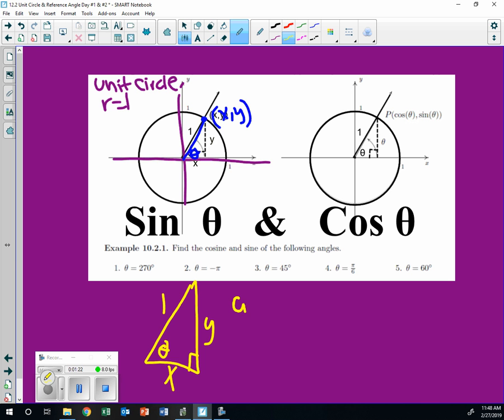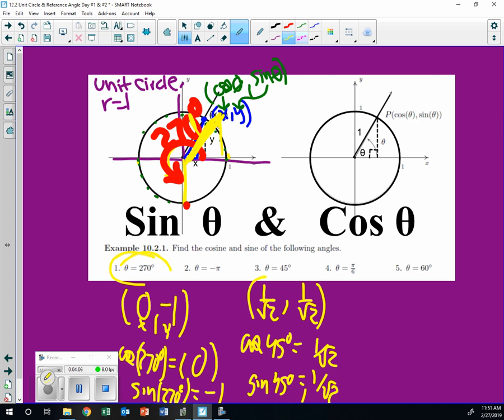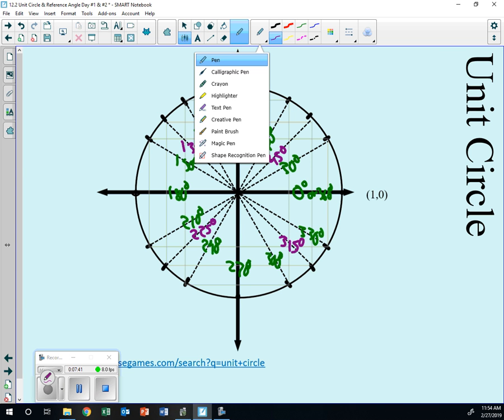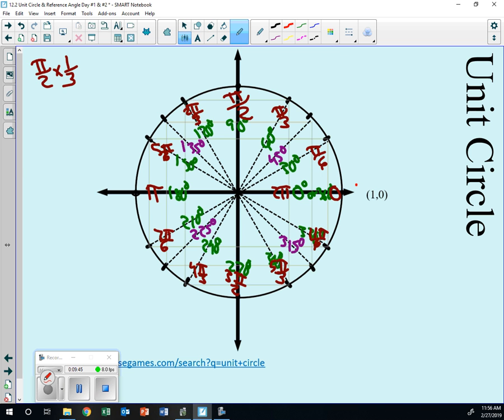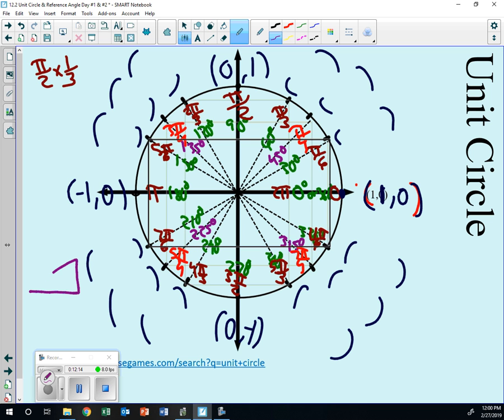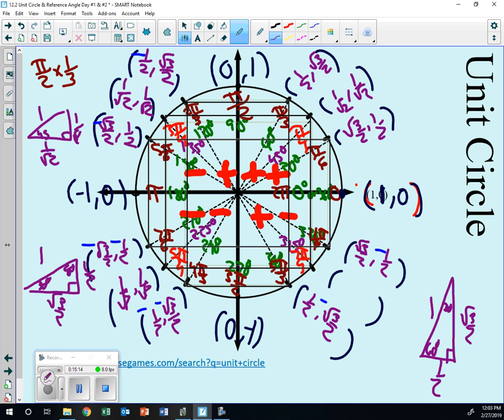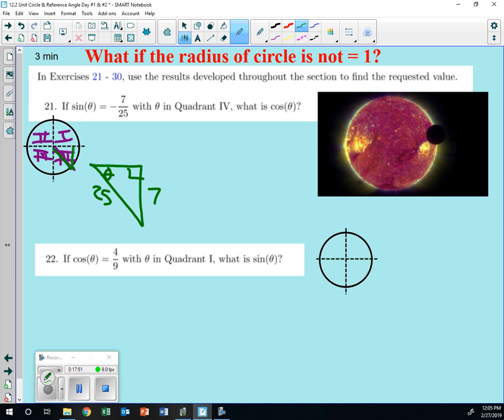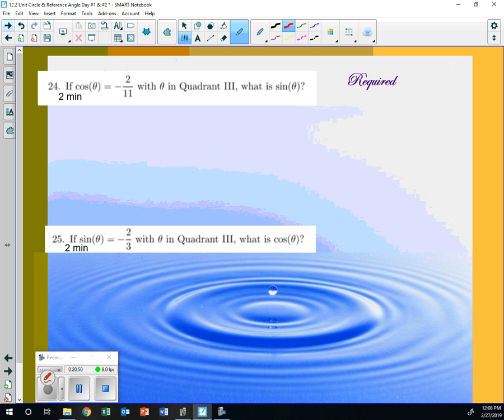Sin Cosine and Unit Circle